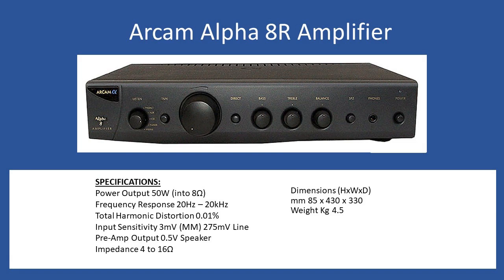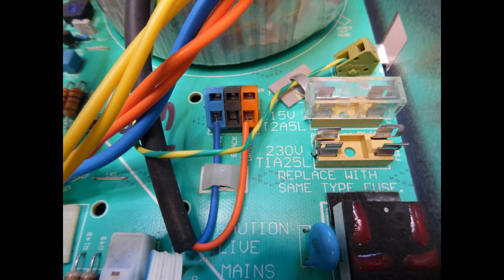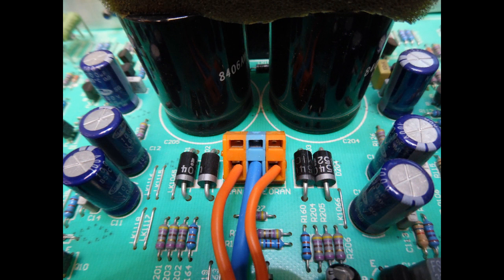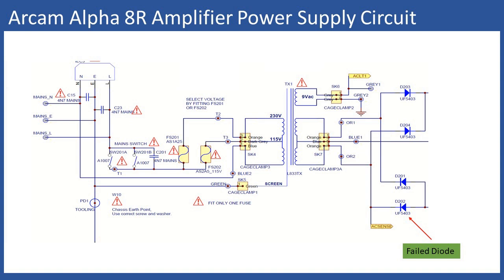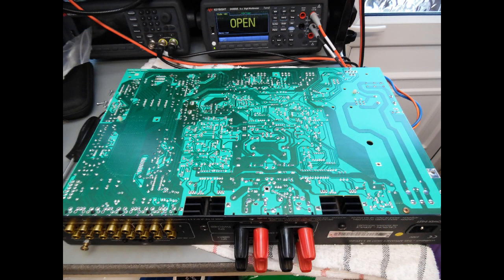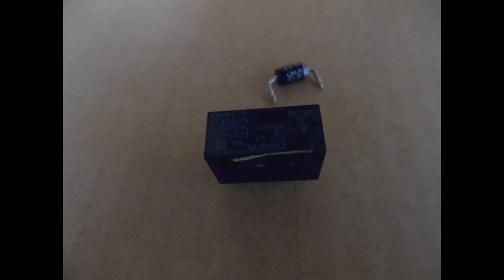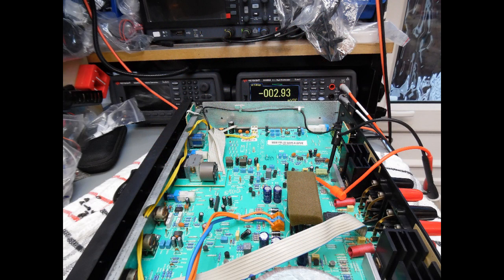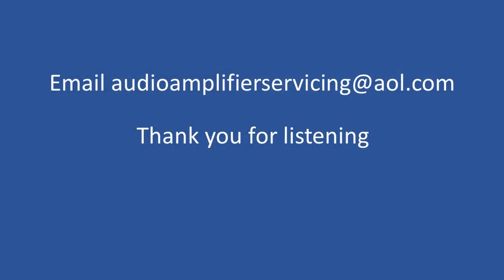Arcam Alpha 8R Repair (With Audio Tutorial)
Fault
Amplifier not powering on.

Initial inspection confirmed the power input protection fuse was missing.

Replacement fuse T1.25A fitted and the Amplifier powered up via the Dim Bulb tester.

The Bulb lit brightly indicating excess current draw.

Output MOSFETs checked no issue found.

Secondary of the power transformer disconnected from the Amplifier circuit board.

Amplifier retested and no excess current drawn confirming the power transformer was not the issue.

Ultra-fast rectifier diodes checked and D202 found to be short circuit.
Replacement UF5404 diode fitted, fixing the start-up issue.

Due to the age of the Amplifier the following work was also completed.

Re-soldered
RCA input sockets
Mosfets
Power input socket
Headphones socket
User controls and switches

Input selection switch removed and cleaned with De-Oxit.

Speaker protection relay replaced to avoid any issues with intermittent sound loss or at low distortion volume.

User controls and switches cleaned with De-Oxit.

Bias for each channel set to 2.2 millivolts.